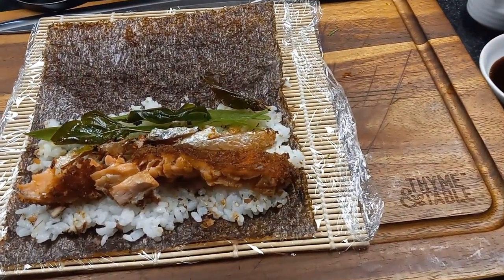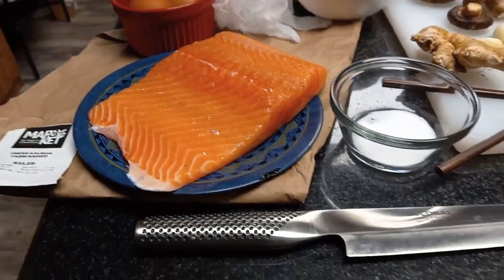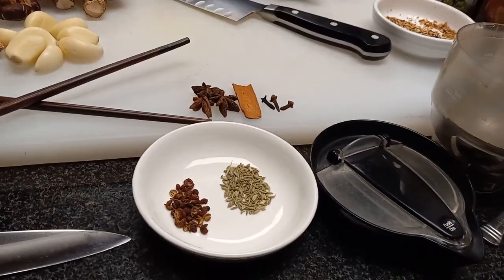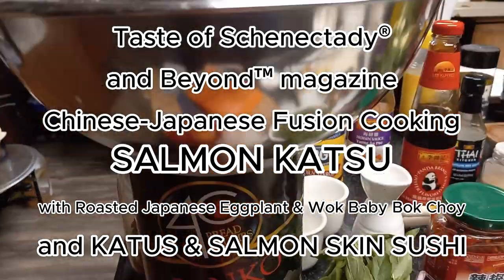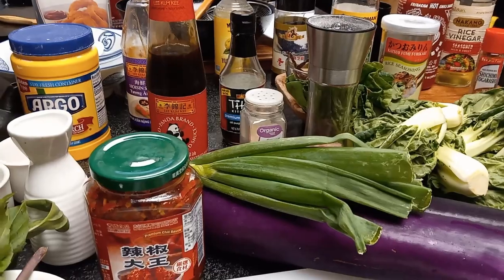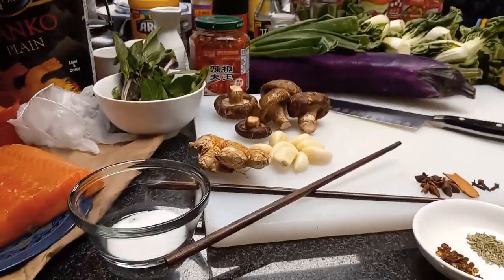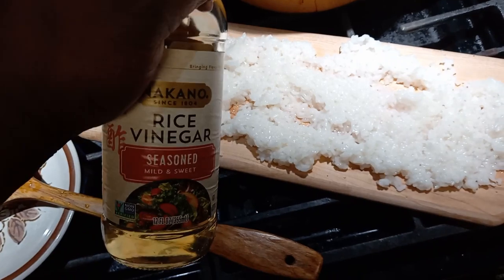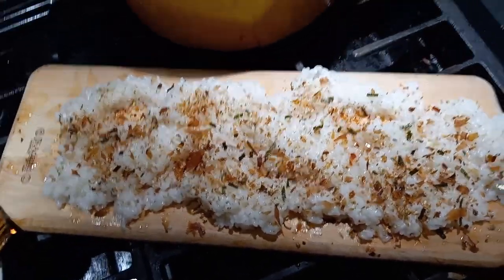Salmon Katsu & Salmon Skin Sushi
Asian cuisine is renowned for its bold flavors, vibrant colors, and exotic ingredients. It is a diverse and fascinating culinary world that spans a vast continent, encompassing numerous cultures, traditions, and styles. From spicy Thai curries to delicate Japanese sushi, from aromatic Indian spices to refreshing Chinese teas, there is an abundance of tastes and textures to explore in Asian food and drinks. In this article, and on our YouTube Channel, we take a closer look at some of the most popular and beloved dishes from different parts of Asia.

FISH & SEAFOOD... IT'S WHAT'S FOR DINNER, TOO!

We picked up fresh farm-raised Salmon at our local family-owned Price Chopper Supermarkets — and Asian ingredients at Farmer's India Market, Albany — and ingredients from other markets to make Asian-Fusion delightful and diverse dishes...

In April 2023, Neil Golub, a founding member of the Schenectady METROPLEX Development Authority, announced at Proctors a $250,000 advertising and branding campaign that’s all about “letting the world know that something is different” in the Electric City.

“Today is the day that Schenectady officially comes out of the shadows of the past and into the sunlight,” Golub proclaimed. “We’ve come a long way and today we’re looking at a new brand and a new image for our community, a new reputation, a new Schenectady. We are a New Schenectady.”
Neil Golub’s family-owned business, Price Chopper/Market 32, and the Golub Corporation are still headquartered in Schenectady, New York.

*** CHECK OUT THIS TASTY VIDEO!